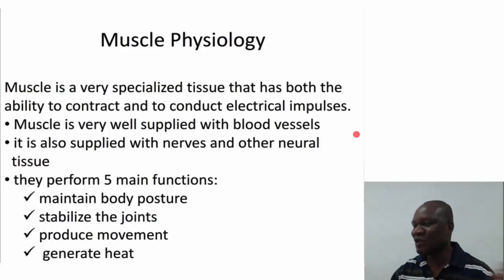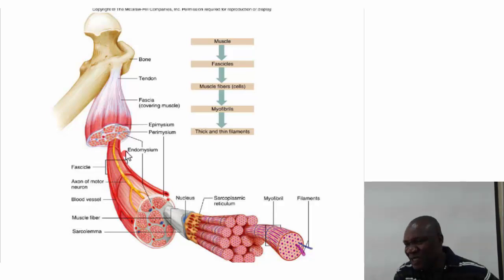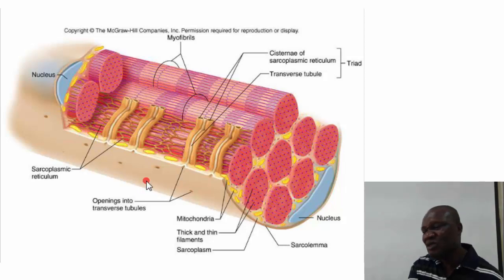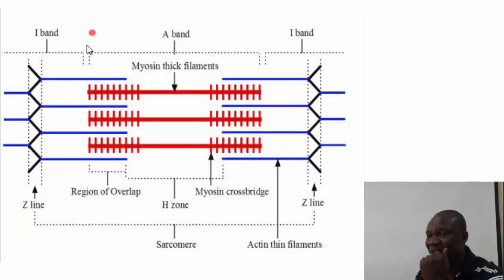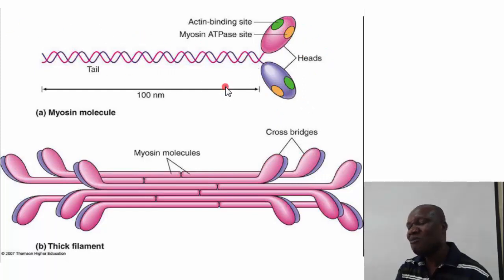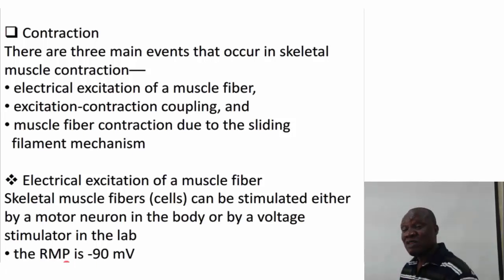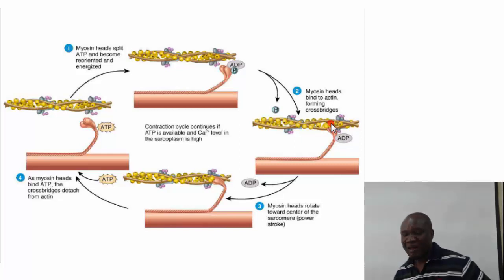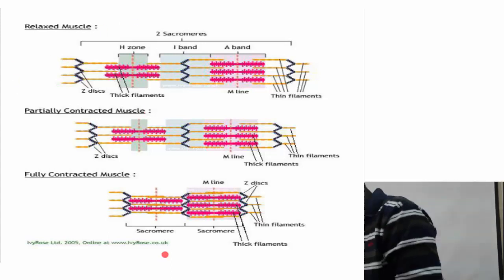physiology lecture 5a